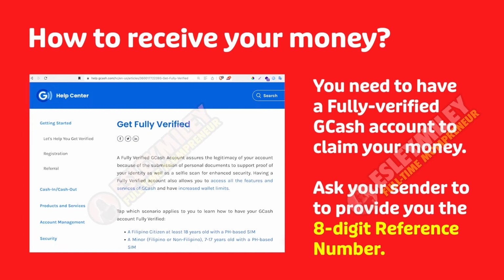How to Send Money from Moneygram Directly to your GCash Account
We will guide you through the process of receiving MoneyGram remittances directly to your Gcash account. If you've ever wondered how to seamlessly transfer money to your Gcash wallet, look no further. Our step-by-step tutorial will walk you through the entire process, ensuring you can effortlessly receive funds from anywhere in the world. Say goodbye to long queues and complicated procedures – we've got you covered.